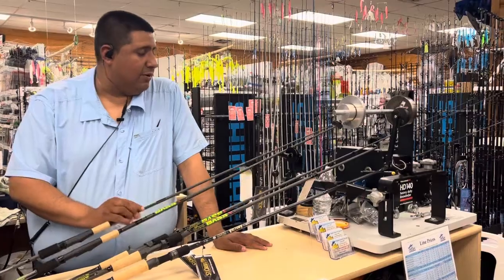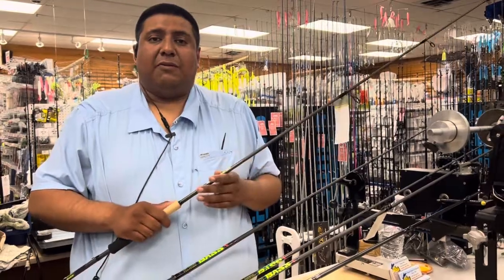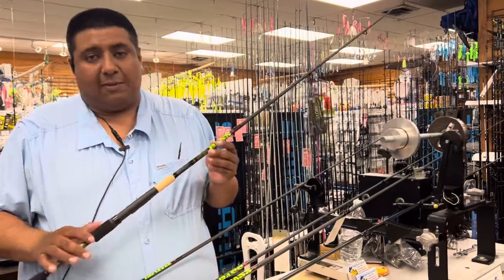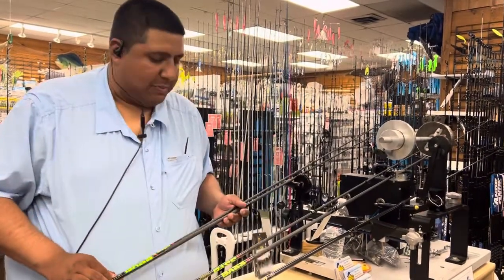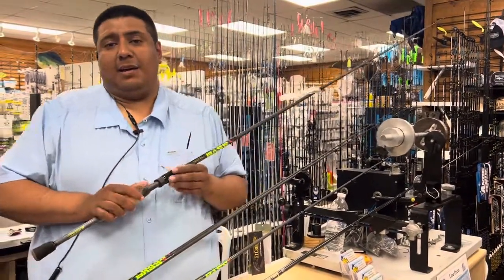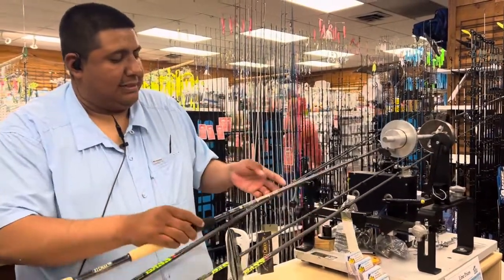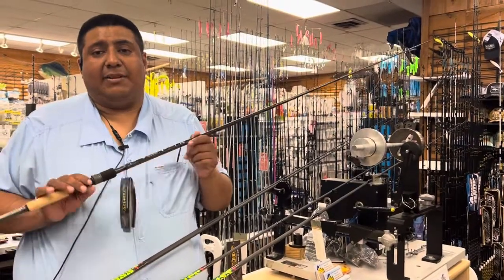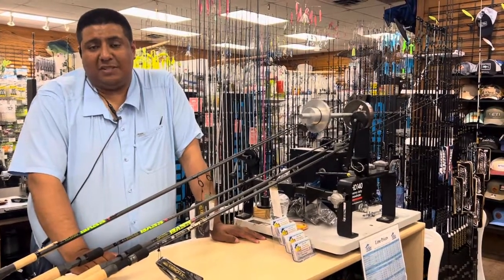Choosing the Right Rod for Freshwater Fishing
Alex goes over what you should look for in a rod for largemouth bass, small mouth bass and more!